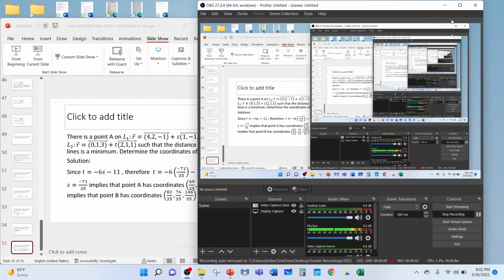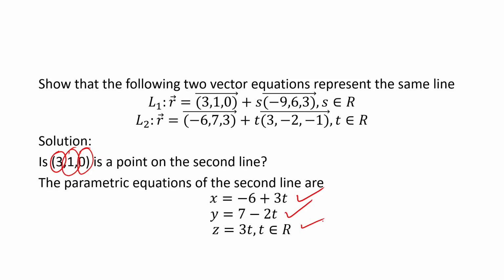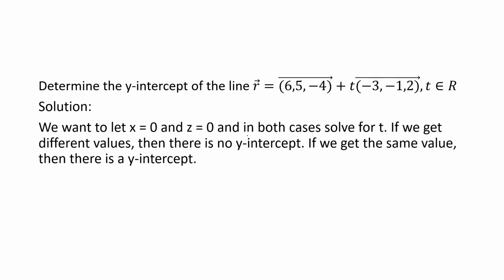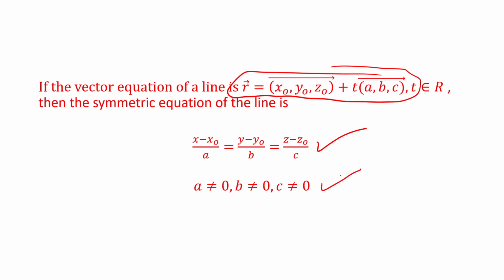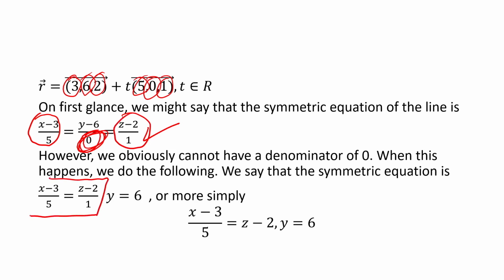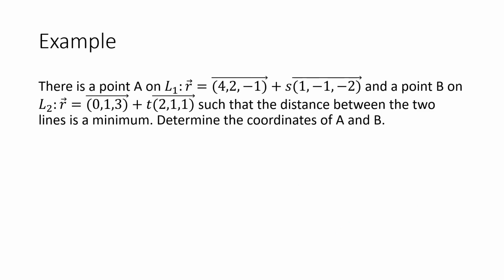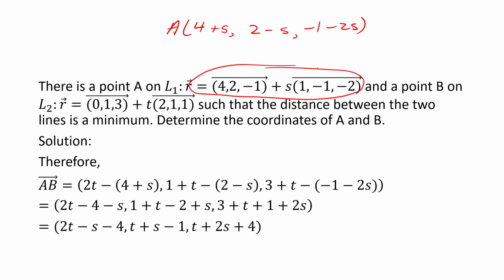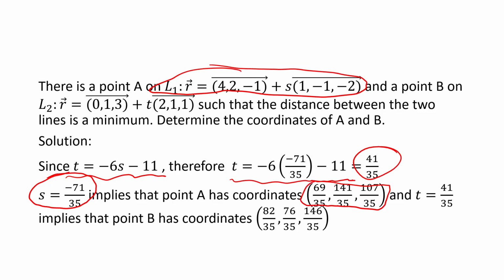Vectors MCV4U Lesson 8.030 Vector, Parametric and Symmetric Equations of a Line in R3